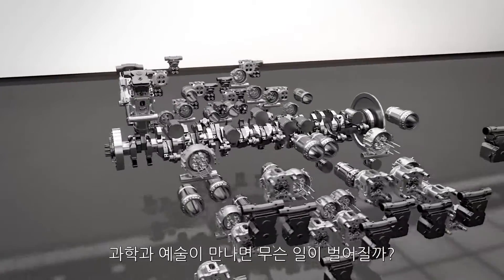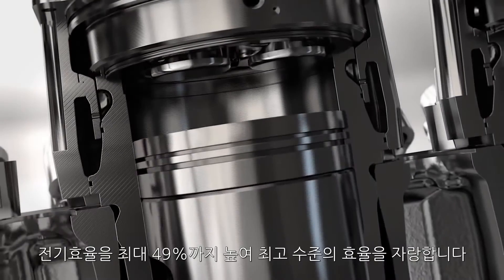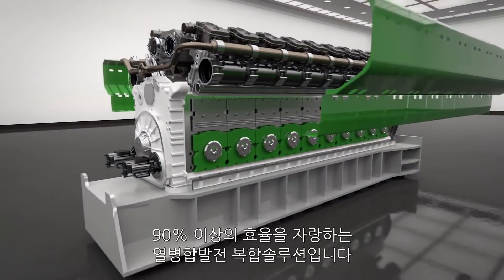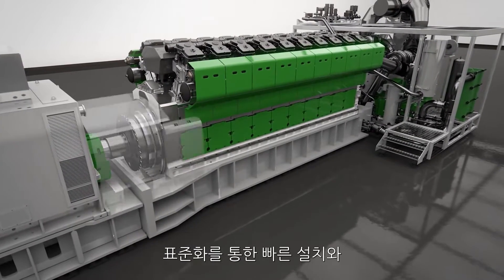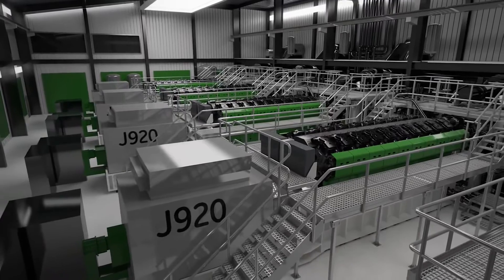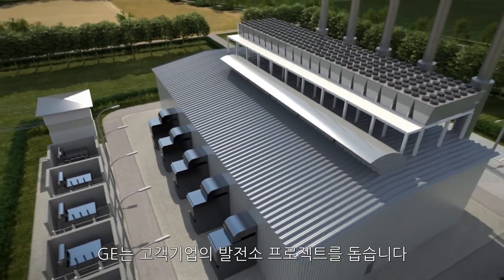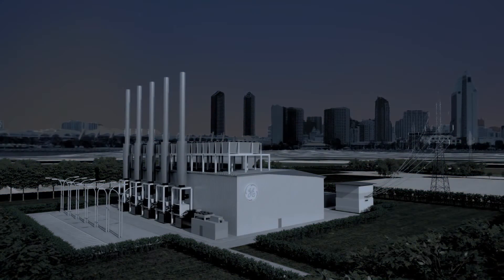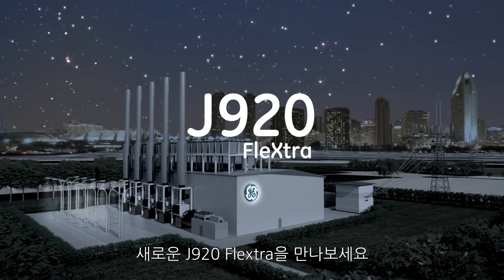GE 옌바허 가스엔진 - 친환경 분산발전의 시대가 온다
GE의 친환경적 에너지 기술로 탄생한 옌바허(Jenbacher) 가스 엔진은 소규모 분산발전이 가능하며 다양한 쓰임새와 뛰어난 효능으로 여러 나라에서 인기를 끌고 있다. 옌바허 가스 엔진은 버려지는 다양한 가스 에너지원을 유용한 에너지로 변환한다. 음식물 쓰레기, 위스키 찌꺼기, 치즈를 만들고 남은 유장 등 다양한 물질이 에너지원으로 활용될 수 있다.

옌바허 엔진에 대해서 더 자세히 알고 싶다면 GE리포트 코리아를 방문하세요!
곳곳에서 에너지를 만든다! – 옌바허 엔진과 분산 발전